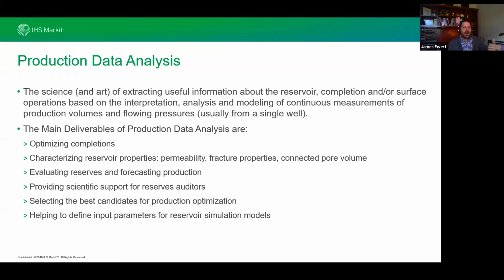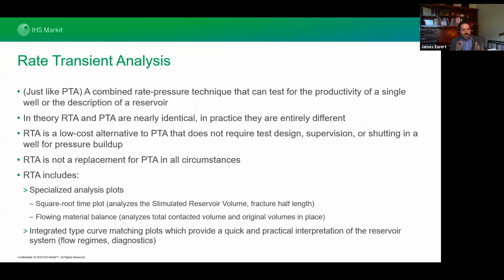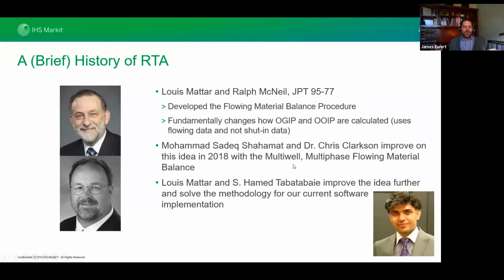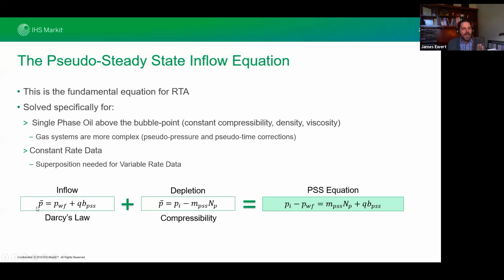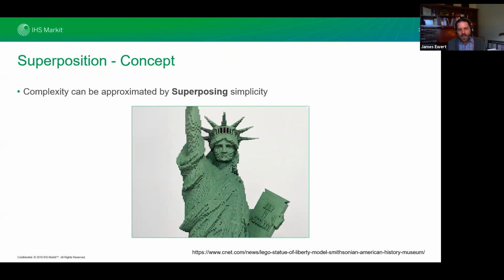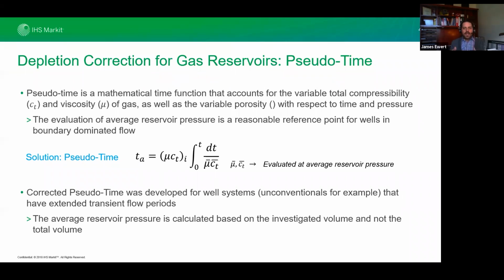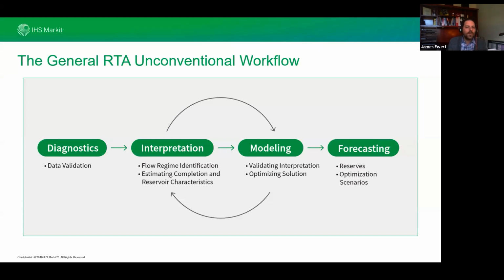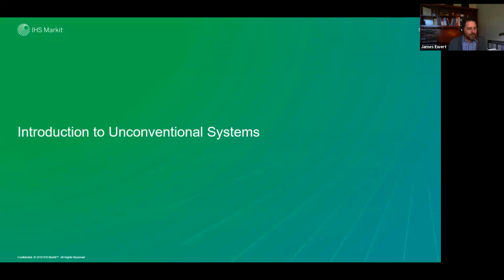Rate Transient Analysis, Mr. James Ewert, IHS Markit